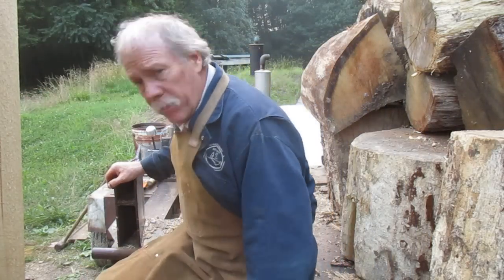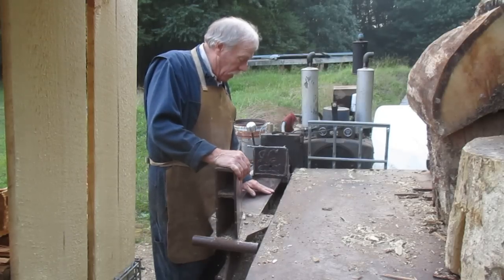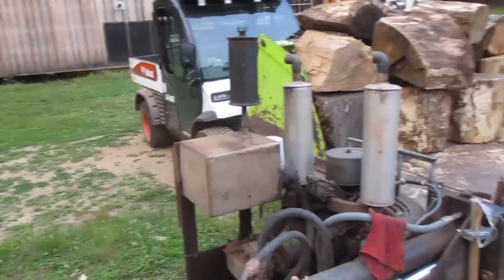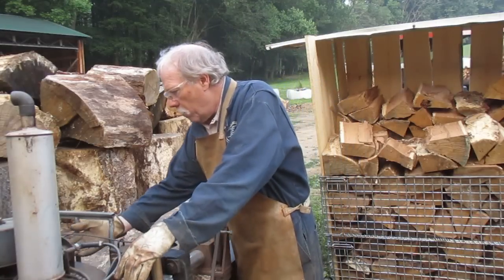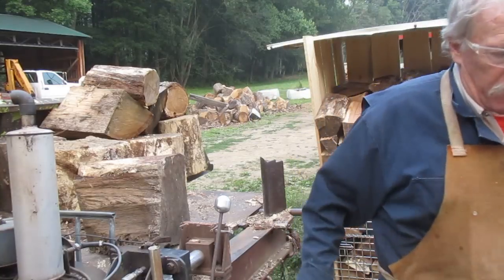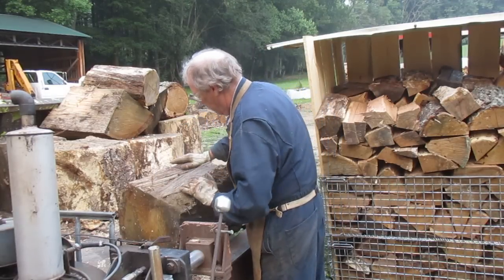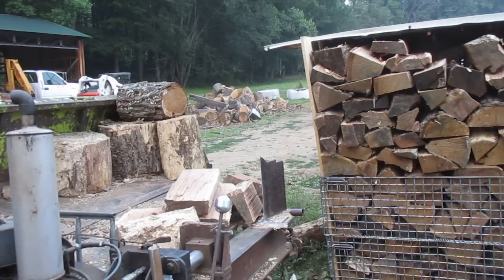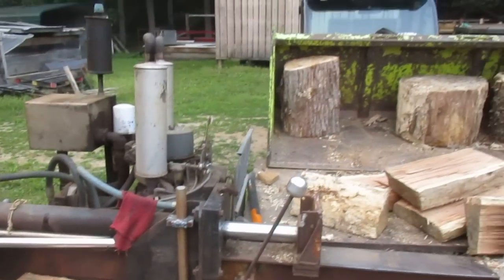Another rain out old fast wood splitting # 1199